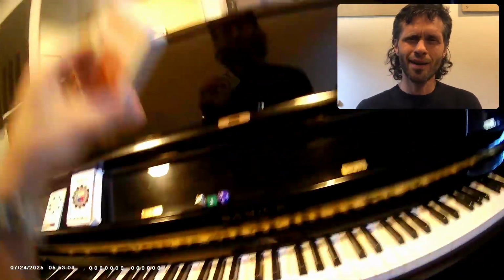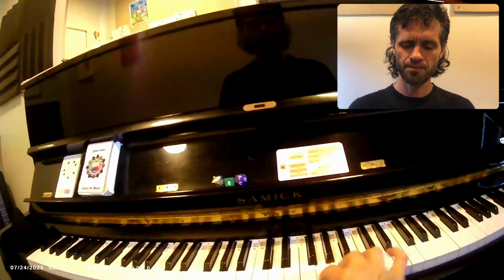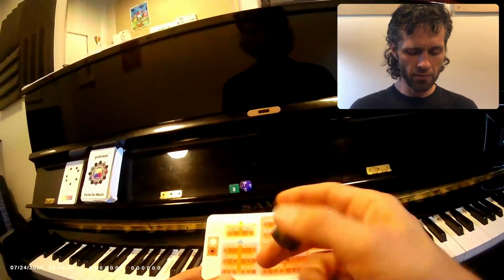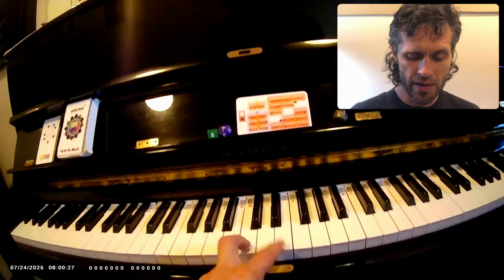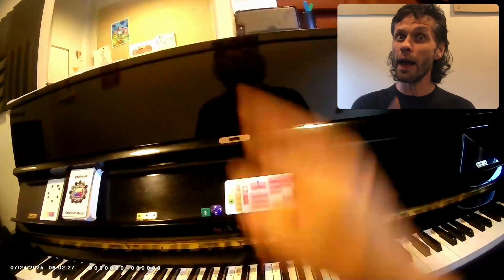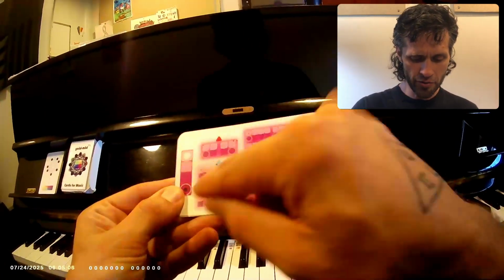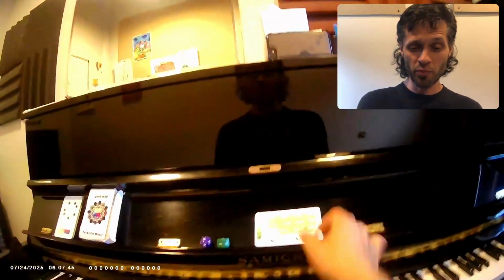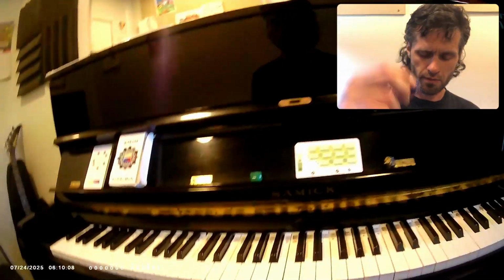gnöd-möd™ + body cam + piano room = tutorial!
Check it out!  We're taking a quick look at the visual analogy and how it translates to the vocabulary of choice!  The body cam (aka buddy cam) had some data glitches I had to cut out towards the end in order to get the whole video to export to the end, which took a few attempts.  Oh well!  Perfection is a process, not a fixed and final state.

To participate in the gift economy and help support just because,